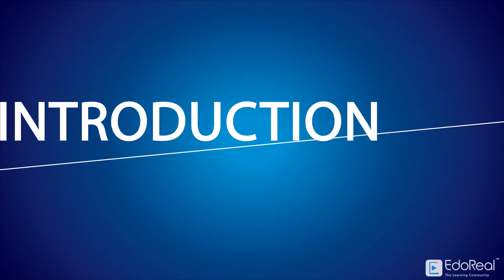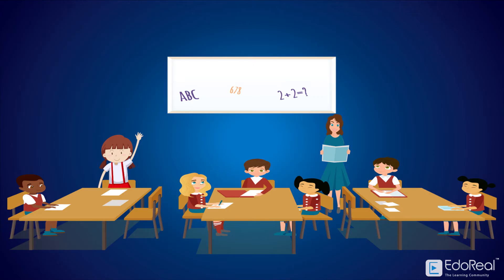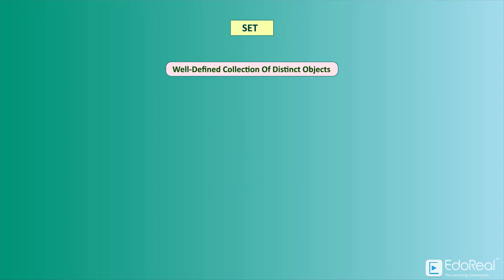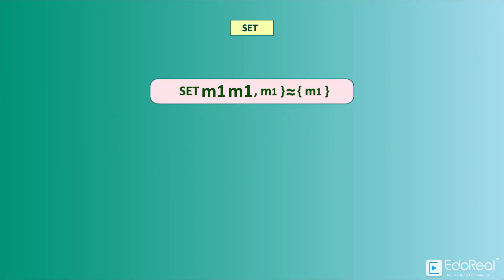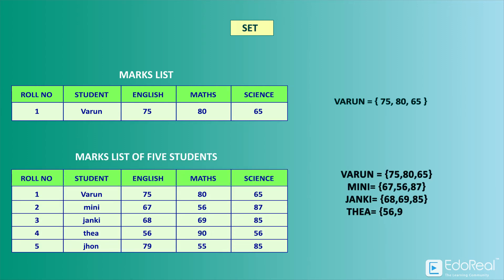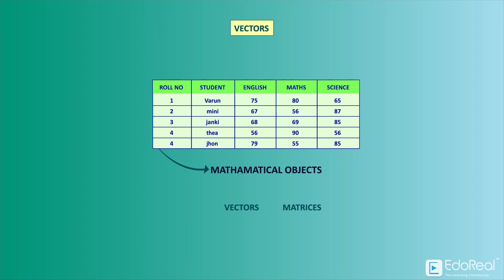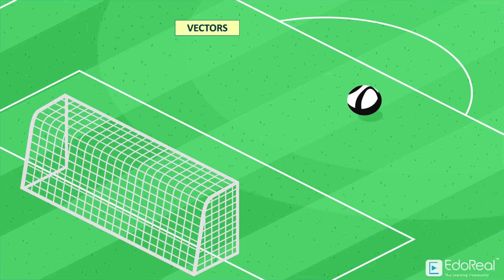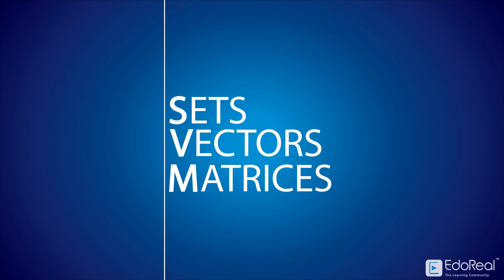Introduction to Engineering Mathematics (M1)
This course explains the fundamentals of Engineering Mathematics in a detailed manner for engineers and students as well. This was made with full of animation to get clear visual understanding.